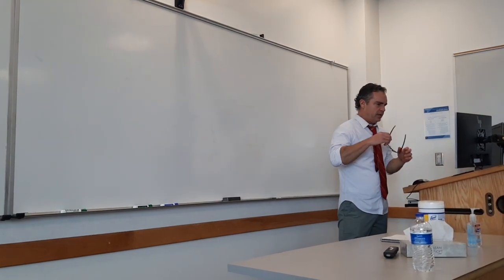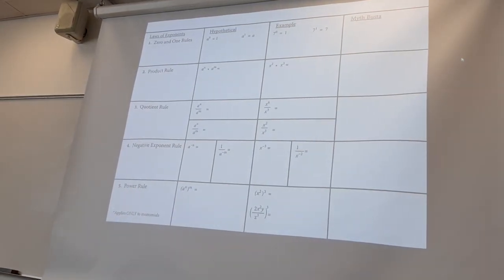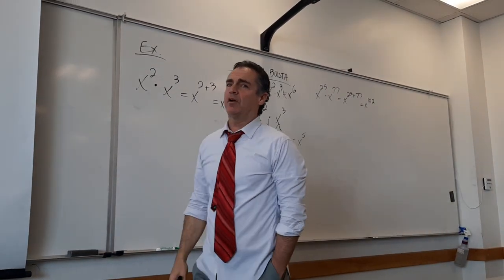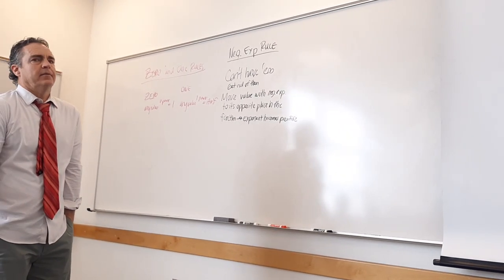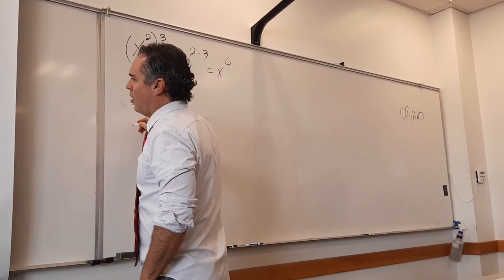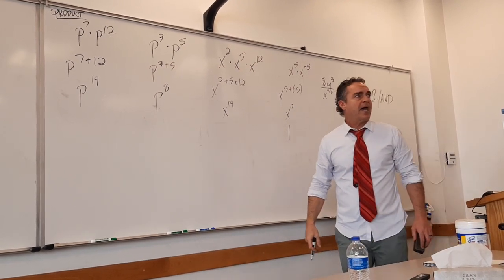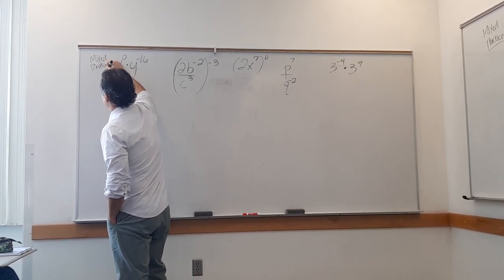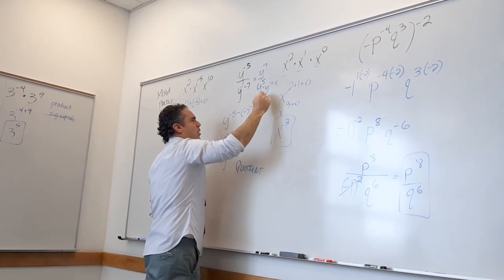Math 100b: 4.1